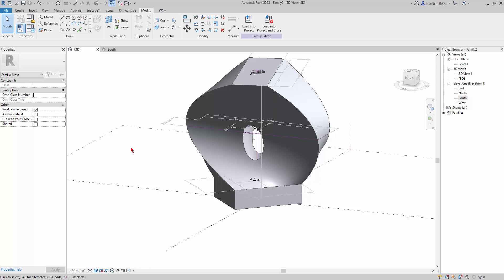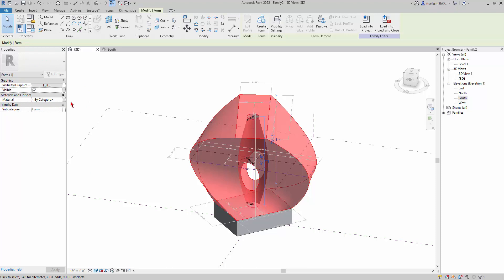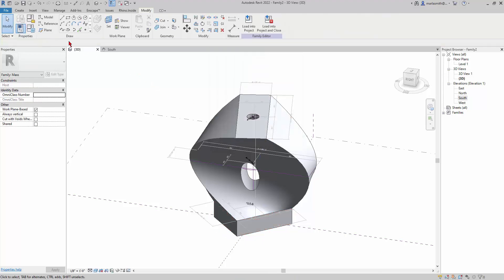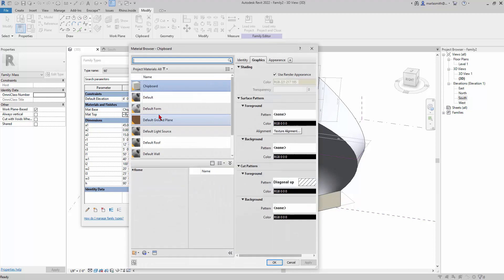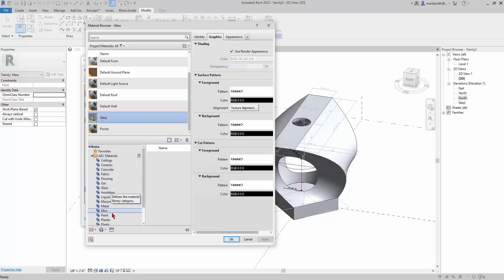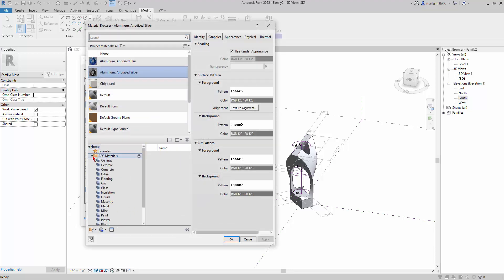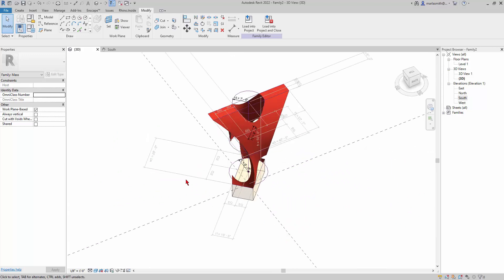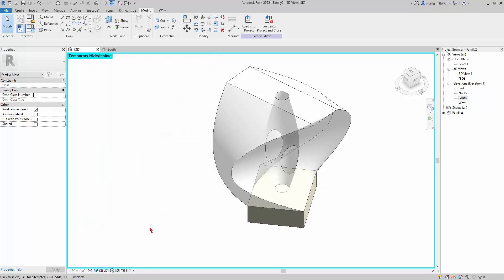CM TT 06 Material Parameters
Revit Conceptual Mass Tower add Material Parameters